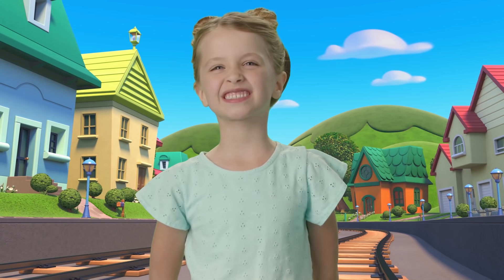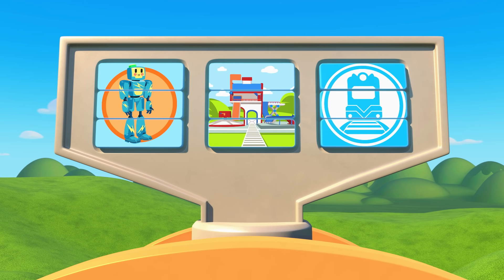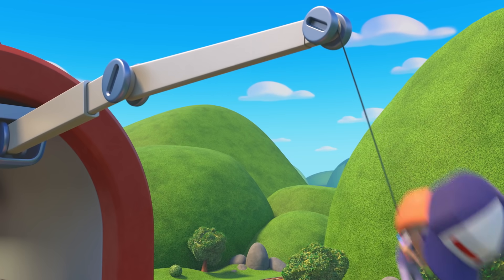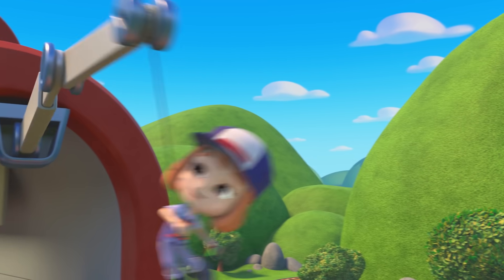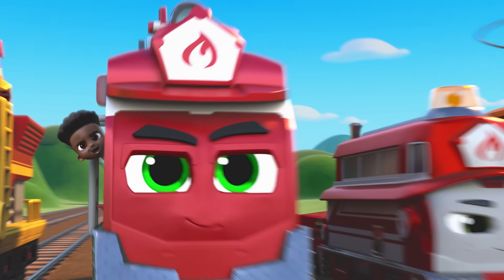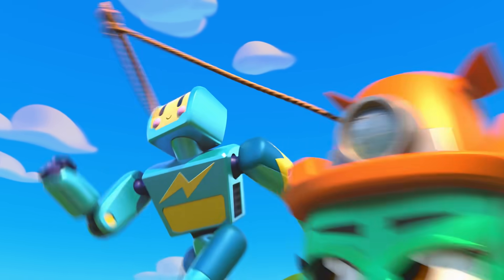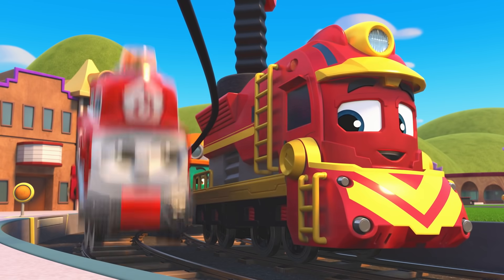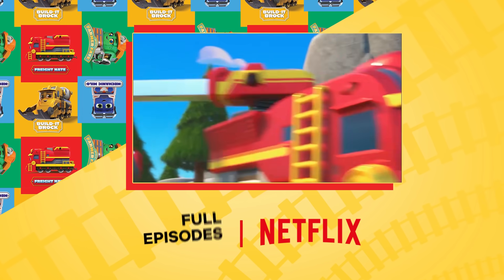Runaway Robot! 🤖 FAST TRACKS 🤖 - Mighty Express Official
It's time for Flicker to bring the new robot toys to Central Square Station! But wait, that robot is a lot bigger than the rest. Can Flicker deliver the giant robot without causing too much damage? Find out in this season 5 Fast Track episode!

Catch a ride with the Mighty Express — a team of trains and their kid friends who overcome trouble on the tracks with quick thinking and teamwork! Don’t miss any of the action!